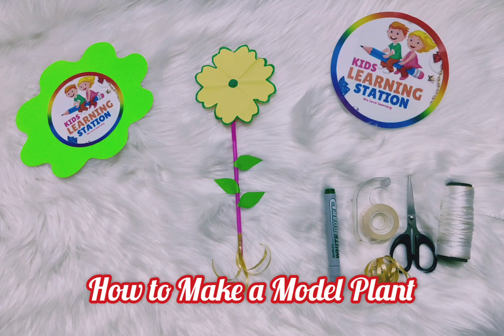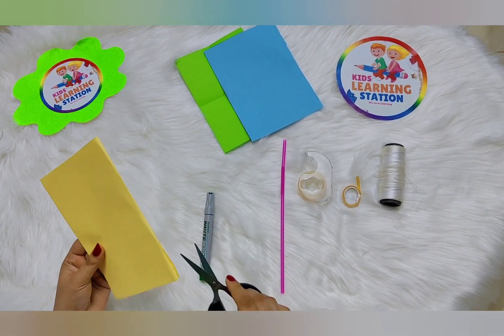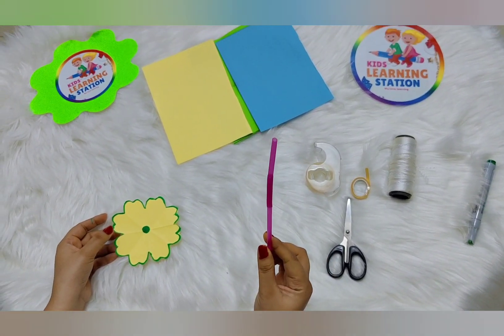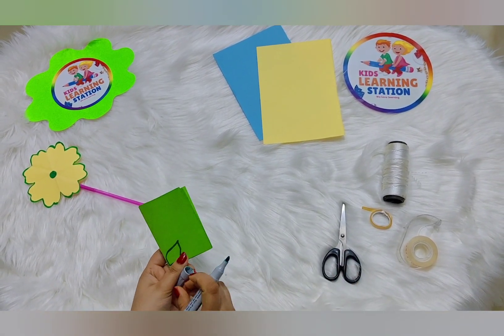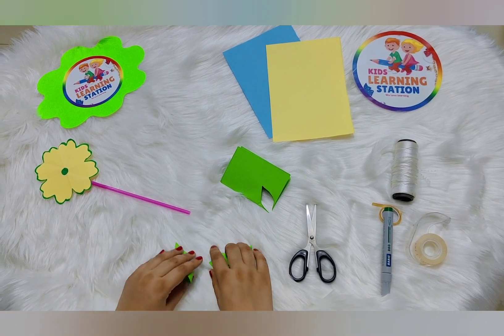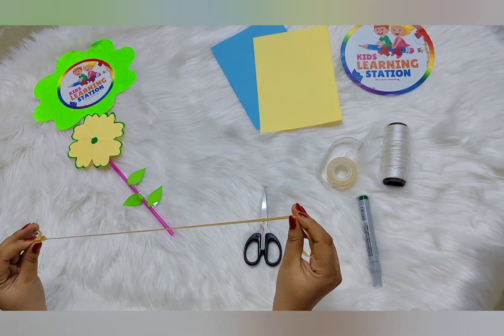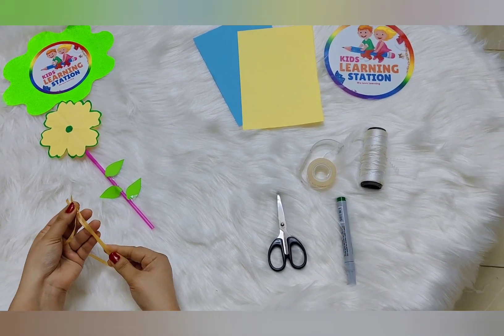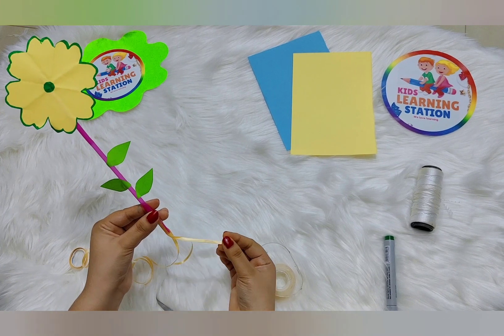Plant Model | Parts of a Plant | Plant model Project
In this video learner will be able to learn how to make a simple plant model.

Join our Facebook Group/Page for new upcoming educational videos.

Your Comments & Suggestions are valuable for us.